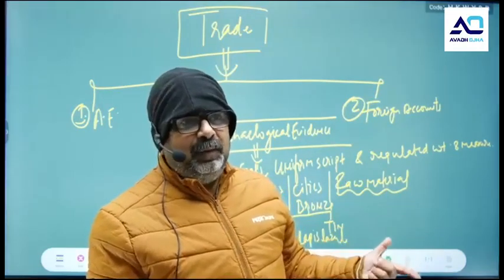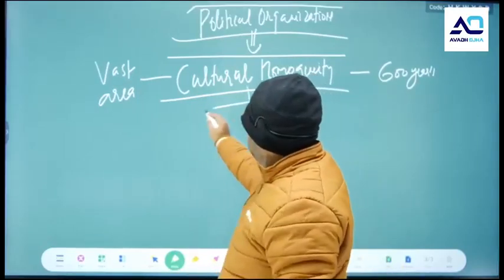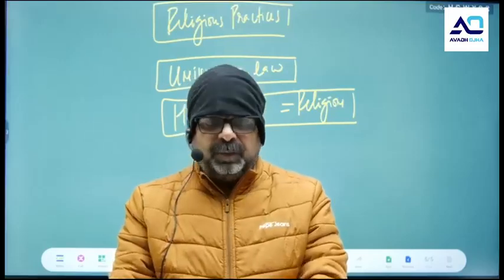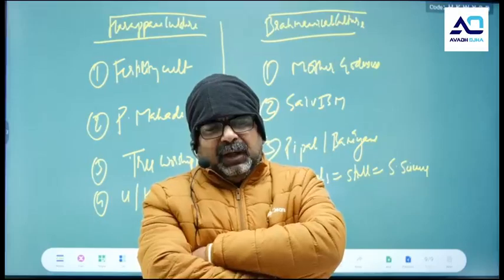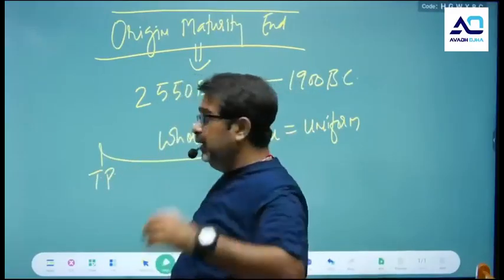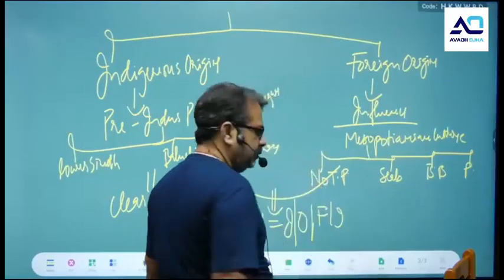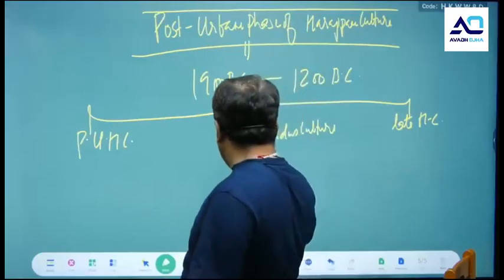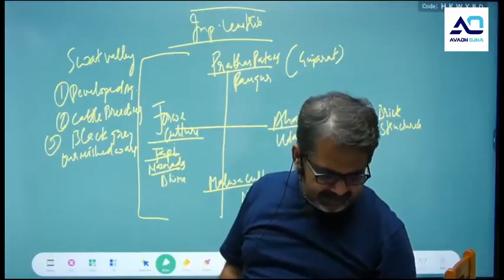avadh ojha sir aciant history class 28